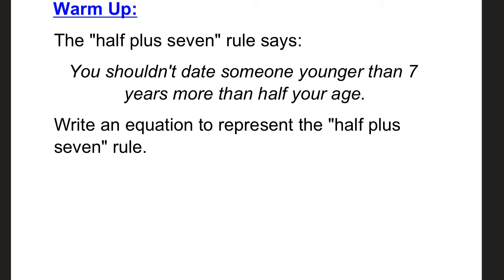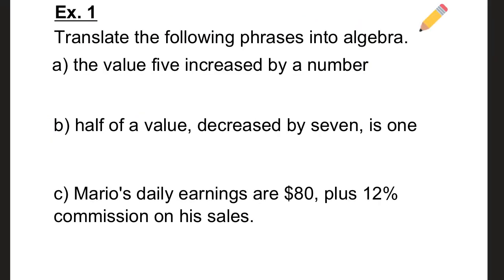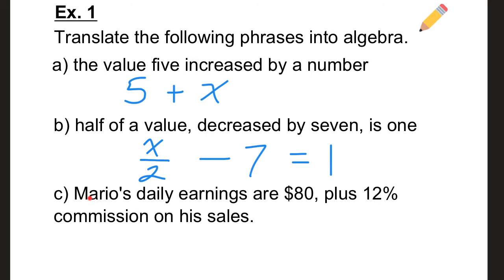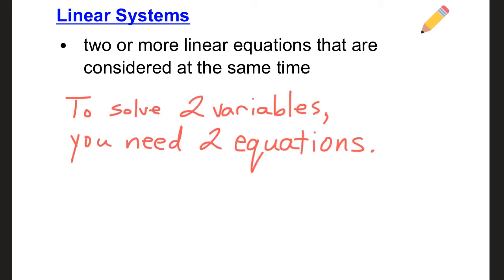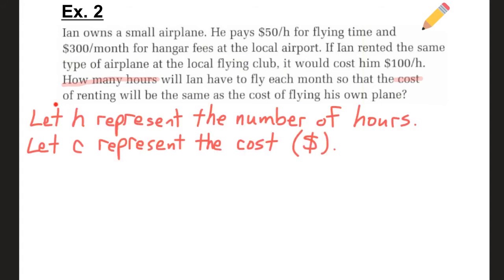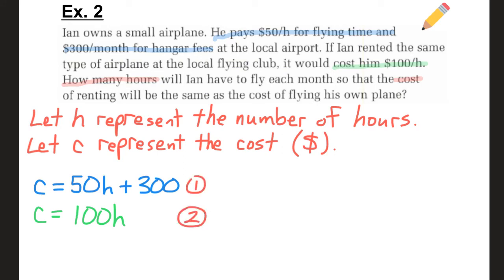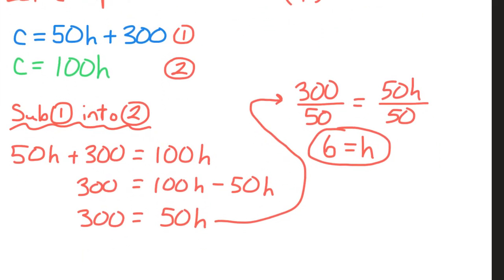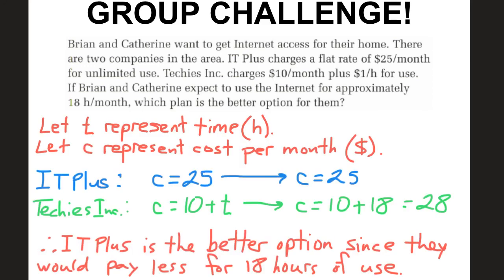MPM2D 3-1 Translate English Into Algebra